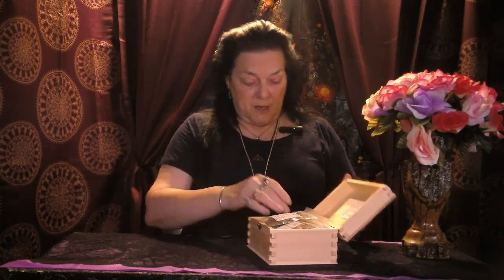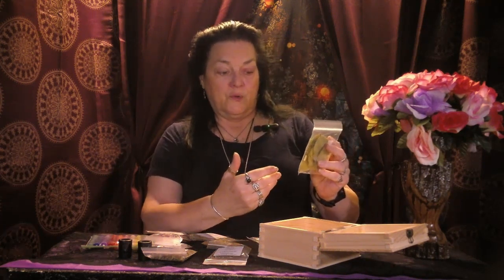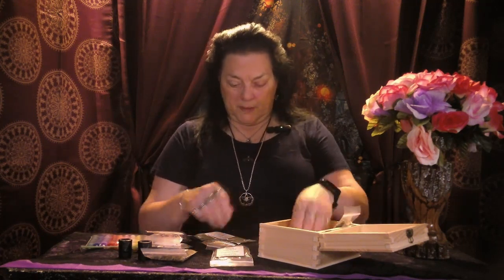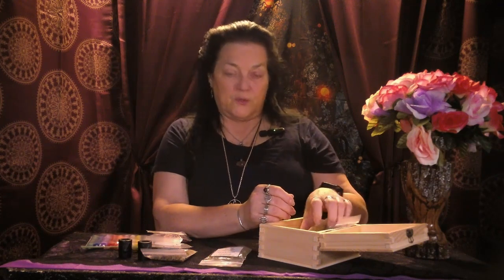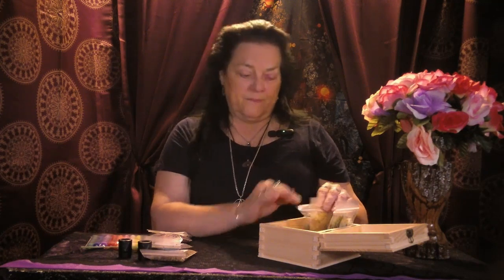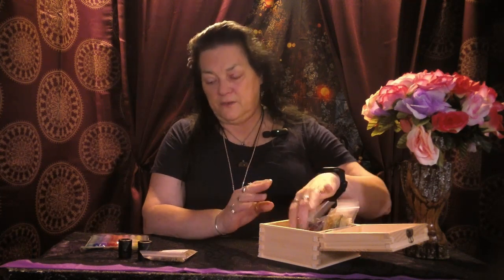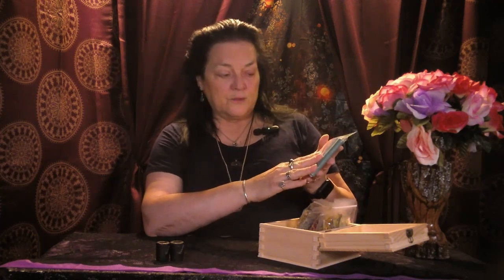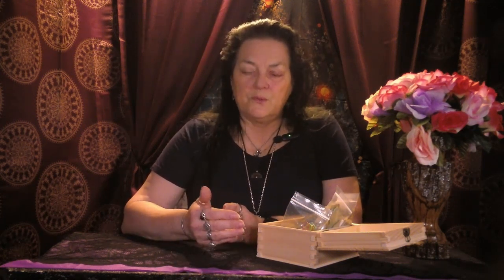Witchy Starter Kit - Herbs and Candles to Start With witch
Witchy Starter Kit - What Herbs Herbs and Candles Should You Start With witch